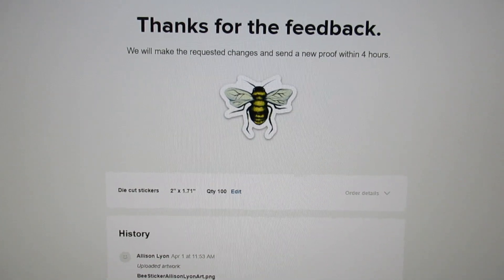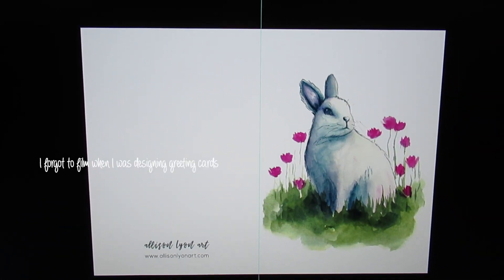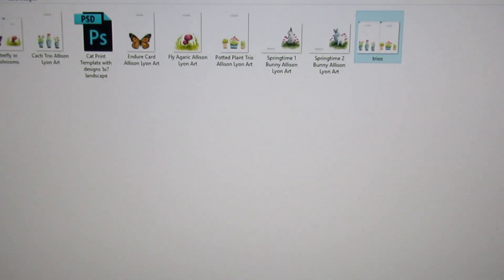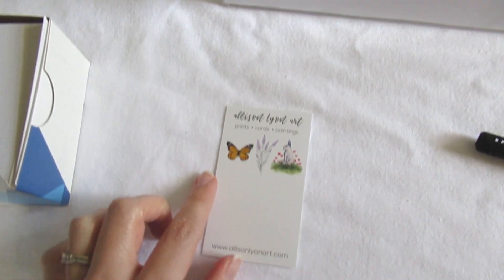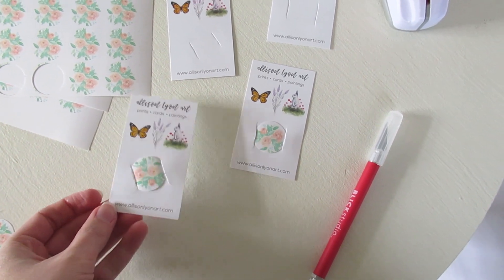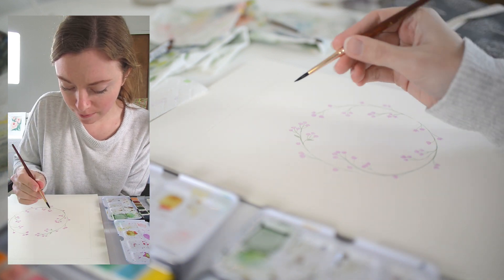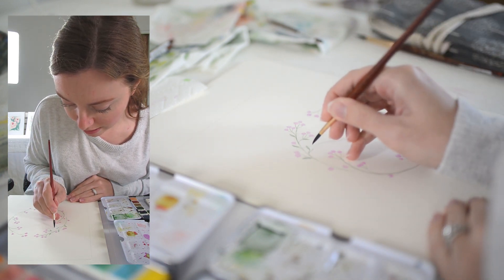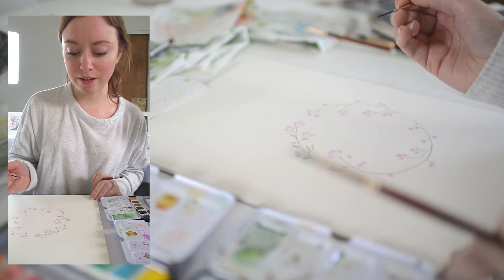Studio Vlog 12 | Designing Stickers, Makers Market Prep, & Watercolors ♡ Art Vlog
Hello! I’m Allison, and I create art inspired by nature and flowers. I can’t wait to hang out with you in this studio vlog ~ we’ll be designing stickers, prepping for a makers market, painting a wreath with watercolors for the 100 days of watercolor challenge, and I share thoughts about the future of my art and art business. I feel like my art and art business is changing a lot since I started learning watercolors. And I also share with you where I print my art prints, cards, and stickers.

♡♡♡ FREEBIE! ♡♡♡
Join my weekly newsletter and receive a FREE print download of my poppy painting “Poppies 2” (for a limited time)

Do you enjoy my studio vlogs / day in the life of an artist videos?
What would you like to see more of in my art vlog videos?